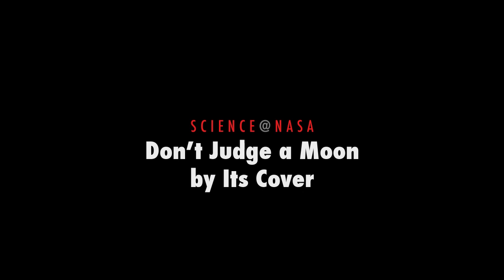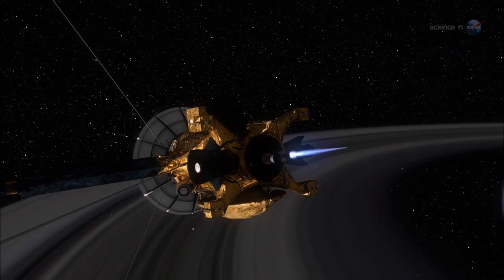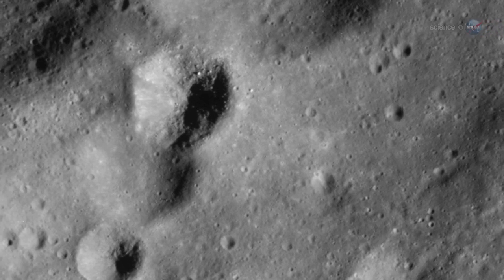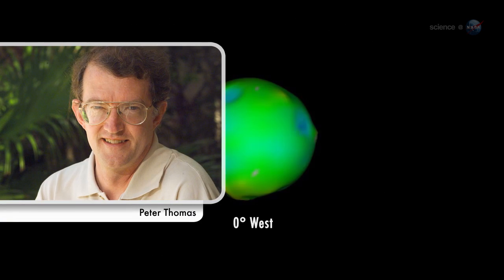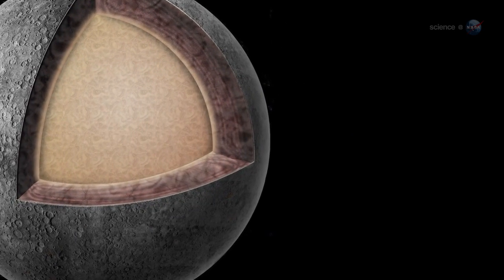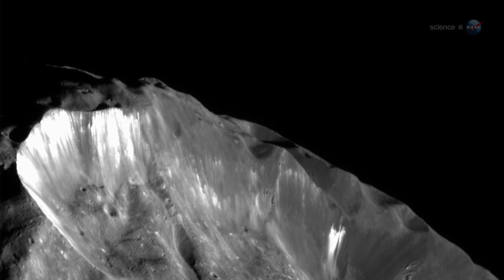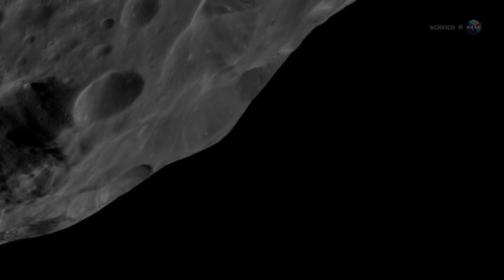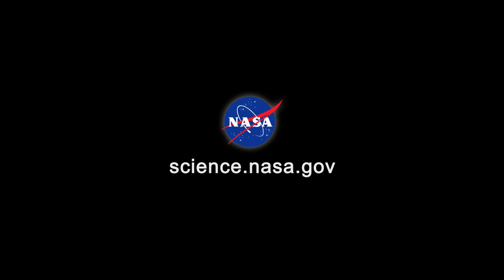ScienceCasts: Don't Judge a Moon by its Cover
Superficially, Saturn's moon Phoebe doesn't look much like a planet, but on the inside, the little gray moon has a lot in common with worlds like Earth.